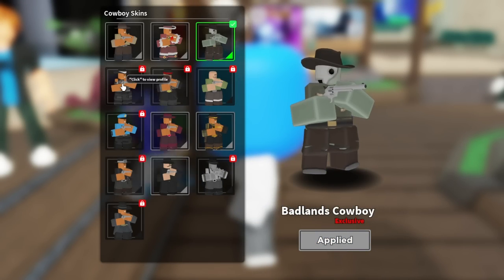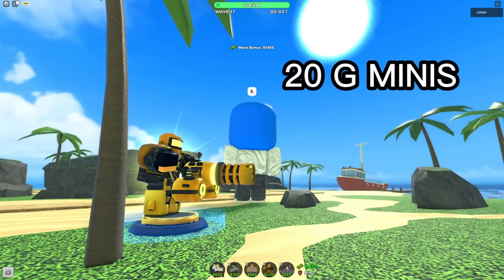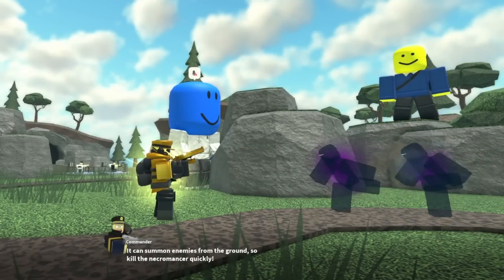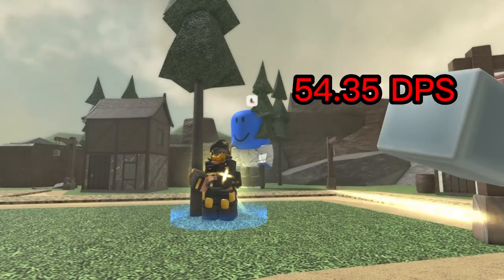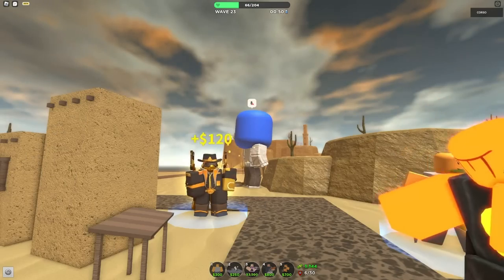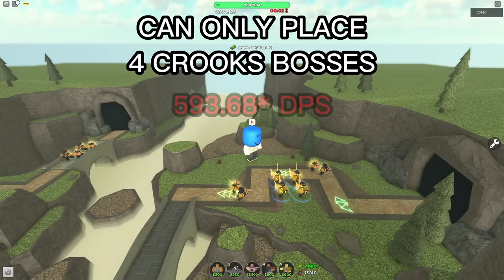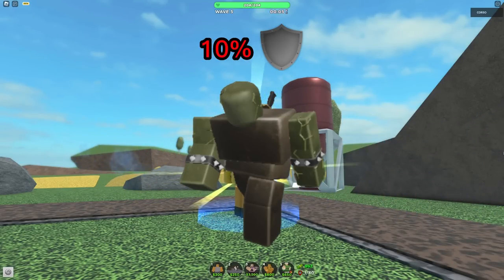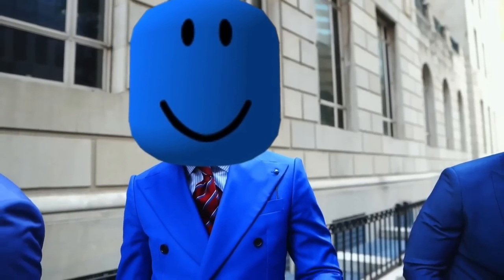RANKING EVERY GOLD SKIN - Tower Defense Simulator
There has been several balancing updates, so I decided to remake my gold tier list video (The old video was bad quality anyways)

If you wanna chat with others, suggest videos, or have a chance to be in a video, consider joining the Blue Head Mafia Discord!